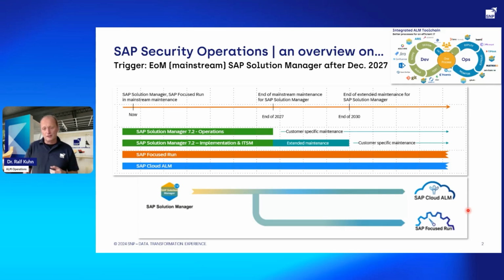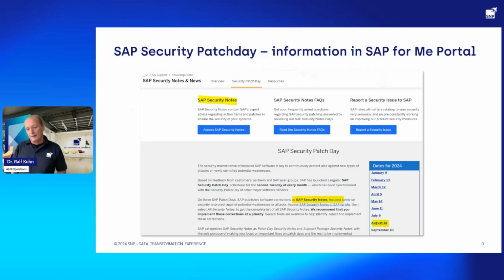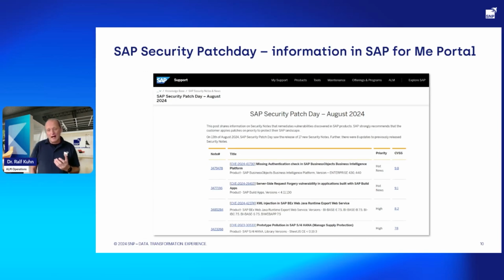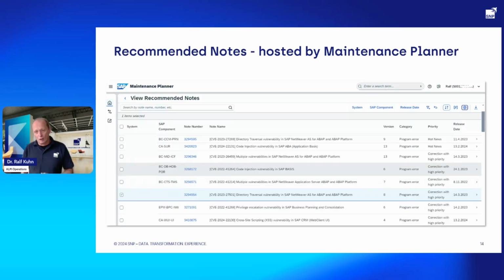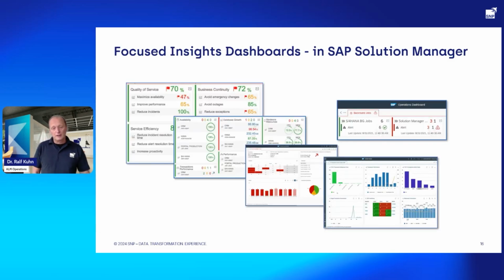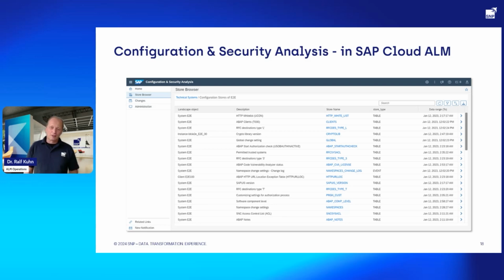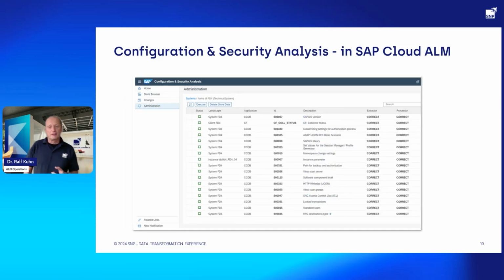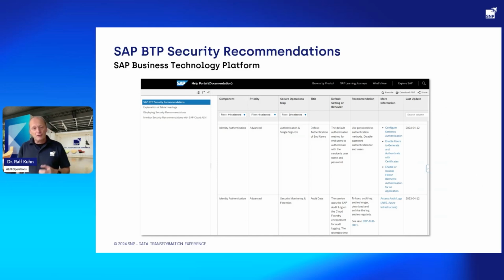SAP Security Operations: An Overview on ALM tools and processes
The upcoming change in SAP maintenance contracts for SAP Business Suite related products and so also for SAP Solution Manager engages customers to redefine their Application Lifecycle Management strategy and redesign the ALM toolchain.

Regarding SAP Security Operations a transition will occur from SAP Solution Manager based tools and processes to various web and cloud based applications.

This webinar provides information about the „as is“ status of current tools and processes that are supporting SAP security related functions and thus helps to define requirements and strategies for a future security architecture approach.